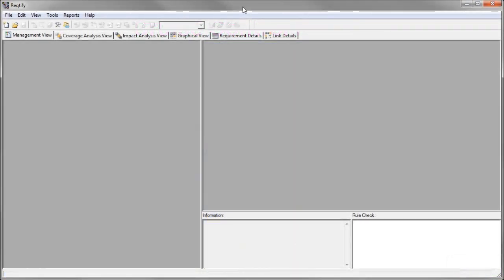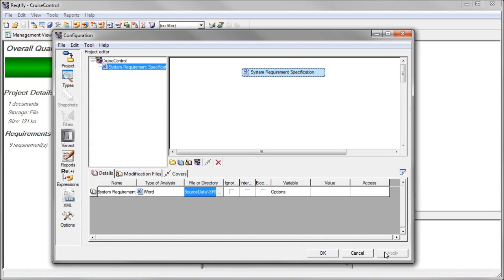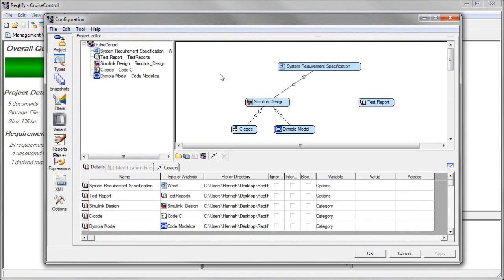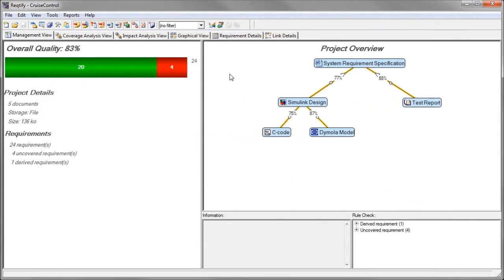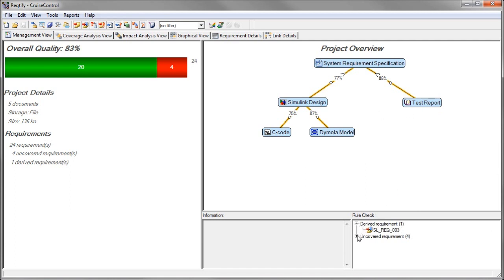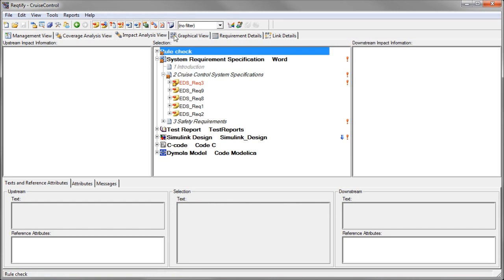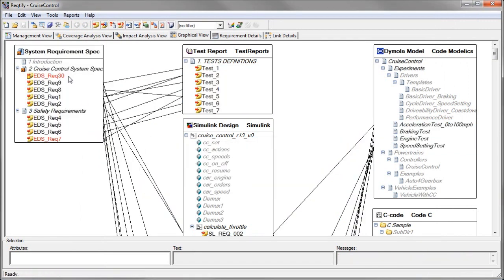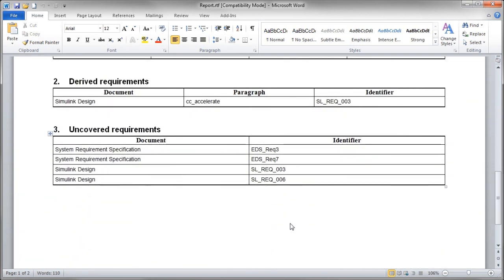Introduction to Requirements Management with Reqtify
Reqtify is an easy to use interactive application for managing requirements, traceability and impact analysis across the entire hardware and software development lifecycle.

This is a demonstration of how to Reqtify could be used to manage your project requirements more effectively. Including:
 - How to create a project in Reqtify using a variety of data sources,
 - The basics of the analysis features,
 - How to generate reports.

And if you found this video useful please click the Like button.